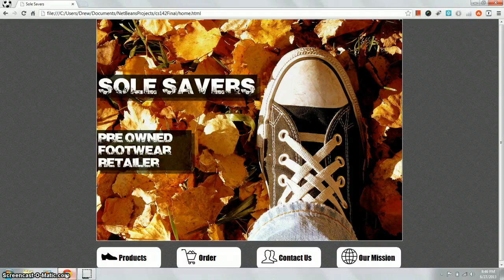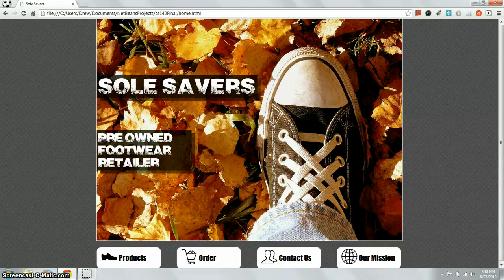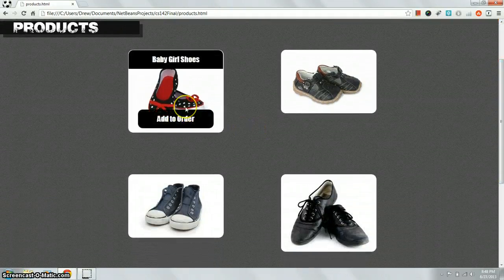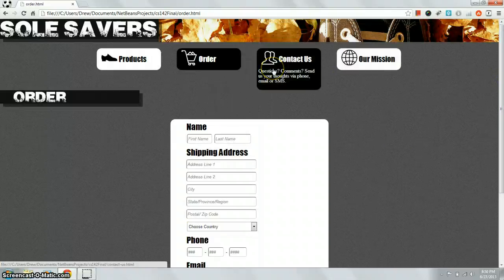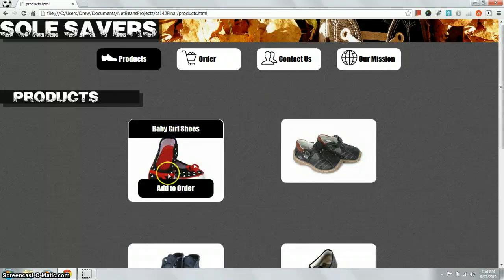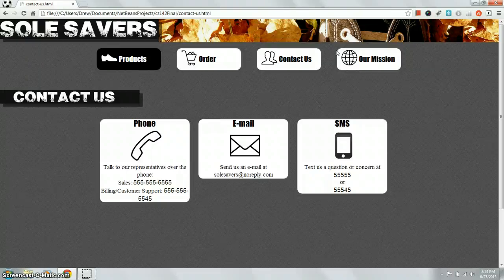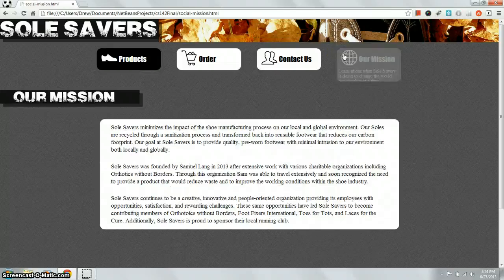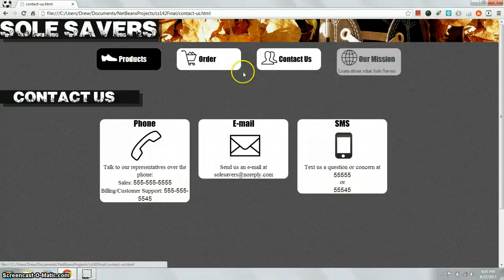Sole Savers User Test Round 1 Test 2